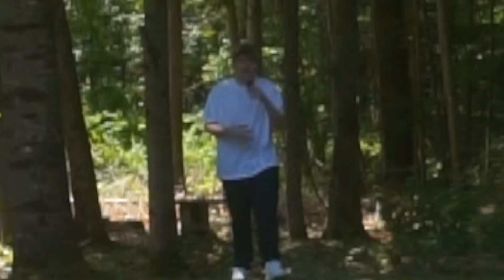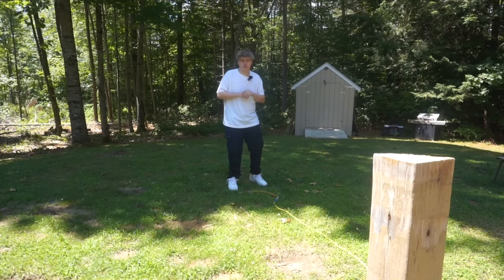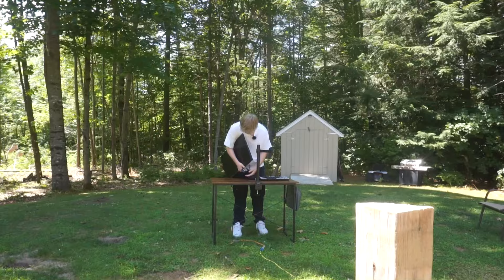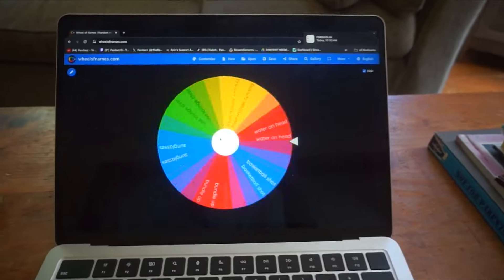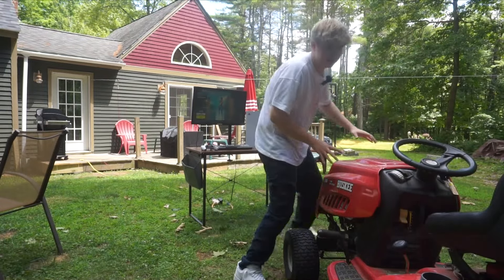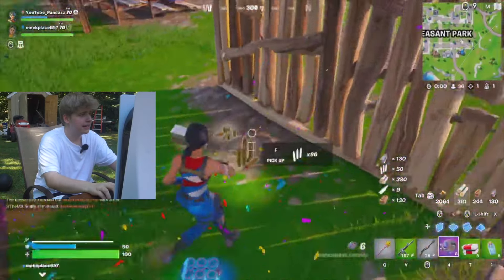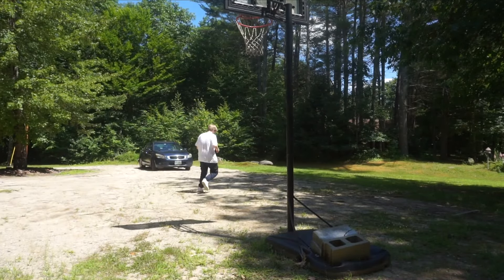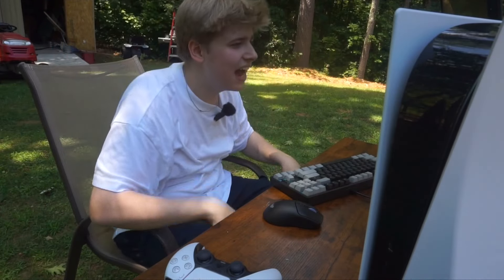I played FORTNITE on an OUTDOOR SETUP...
🌟 Socials 🌟